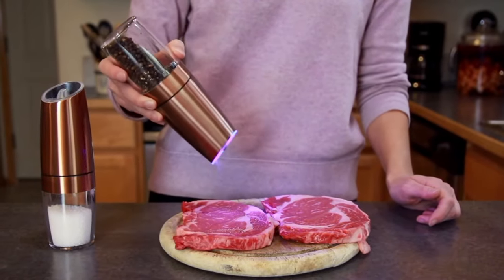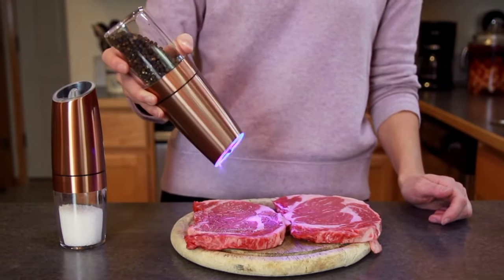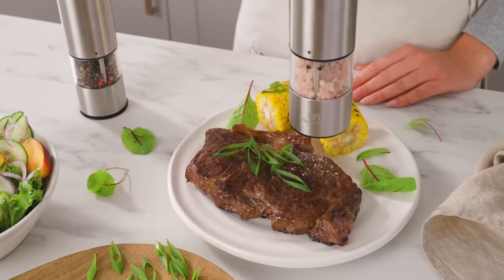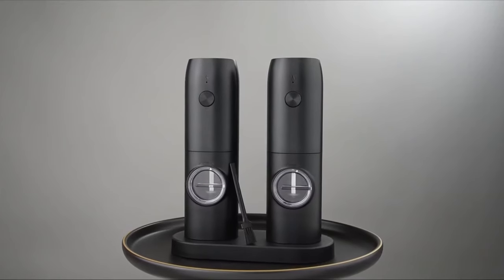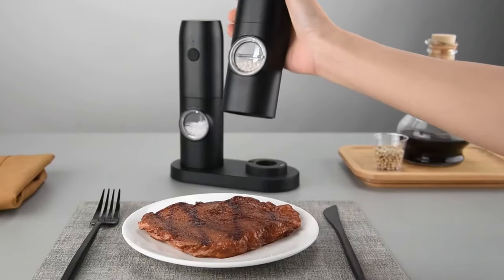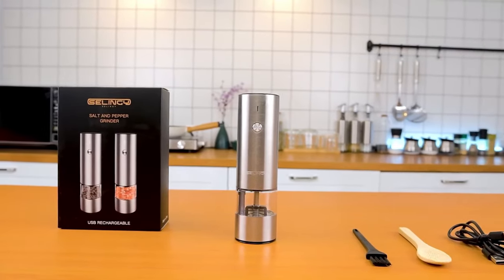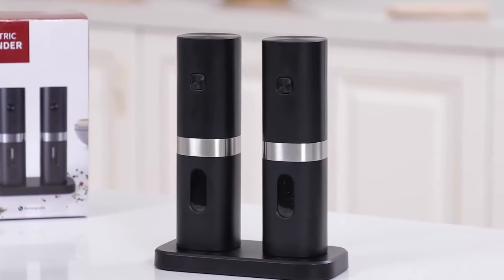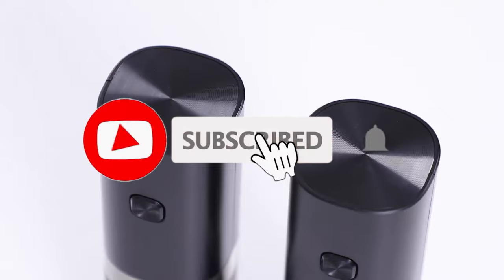The Best Electric Salt And Pepper Grinders of 2024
Hey everyone, in this video we are going to take a look at The Best Electric Salt And Pepper Grinders of 2024.

► 1. Sweet alice Pepper and Salt Grinder
► 2. Urban noon Salt and Pepper Grinder
► 3. Jeediuwe Salt and Pepper Grinder
► 4. Selingy Salt and Pepper Grinder
► 5. BONNIGHT Salt and Pepper Grinder

TIMESTAMPS:

00:00 - Introduction
00:39 - Sweet alice Pepper and Salt Grinder
02:38 - Urban noon Salt and Pepper Grinder
04:42 - Jeediuwe Salt and Pepper Grinder
07:03 - Selingy Salt and Pepper Grinder
09:26 - BONNIGHT Salt and Pepper Grinder

Introducing the finest selection of Electric Salt and Pepper Grinders in the market today, where style meets functionality. Our top 5 picks encompass a range of exceptional options: the Sweet alice Pepper and Salt Grinder at No. 1, offering precision and elegance; the Urban noon Salt and Pepper Grinder at No. 2, known for its contemporary design and versatility; the Jeediuwe Salt and Pepper Grinder at No. 3, a perfect blend of modern aesthetics and performance; the Selingy Salt and Pepper Grinder at No. 4, offering convenience and reliability; and finally, the BONNIGHT Salt and Pepper Grinder at No. 5, a harmonious combination of form and function. Elevate your dining experience with these top-notch electric grinders, each catering to discerning tastes and preferences.

My YouTube channel "Cook And Slice" is a participant in the Amazon Services LLC Associates Program, an affiliate advertising program designed to provide a means for sites to earn advertising fees by advertising and linking to Amazon.com.*Amazon and the Amazon logo are trademarks of Amazon.com, Inc., or its affiliates.